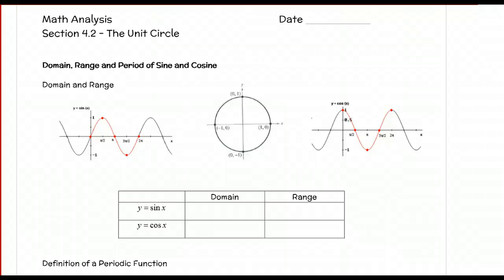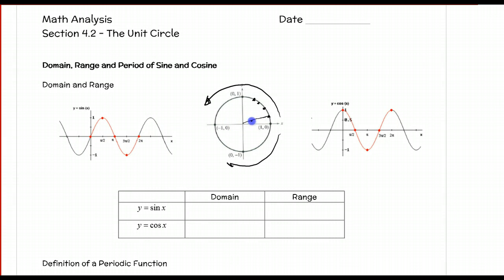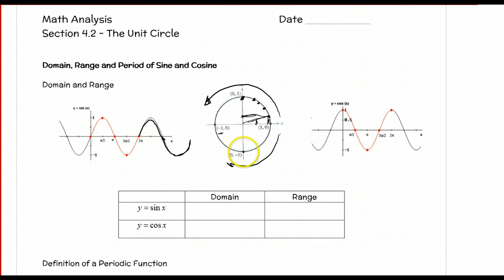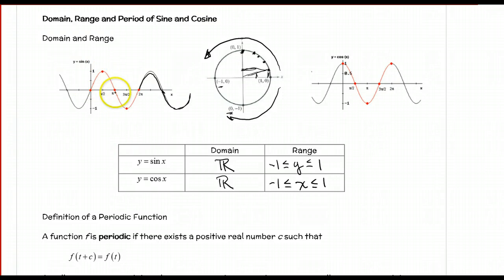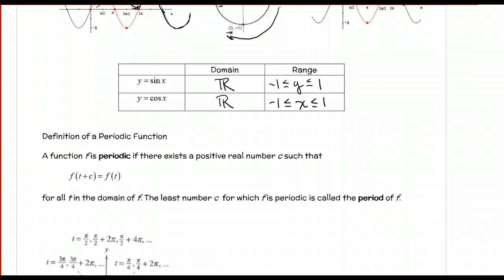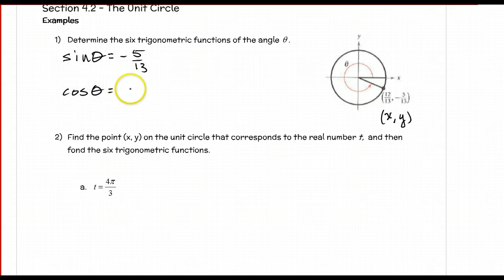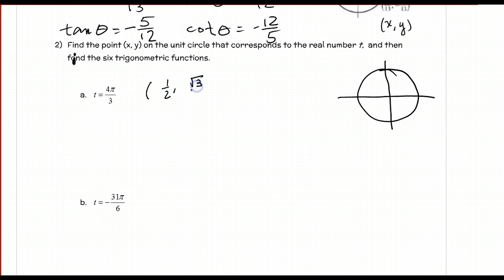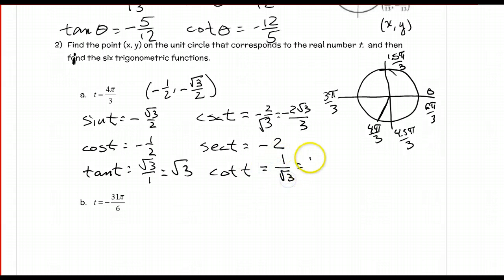Math Analysis Section 4.2 Video#2